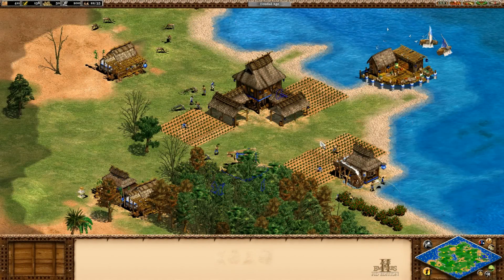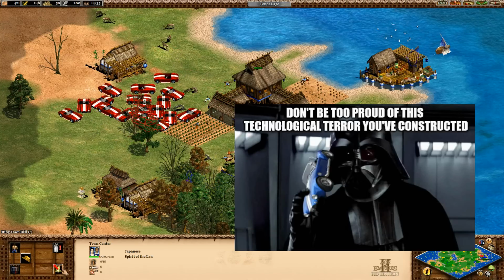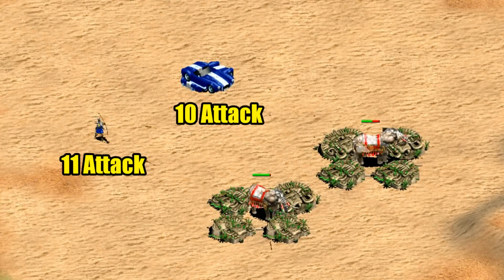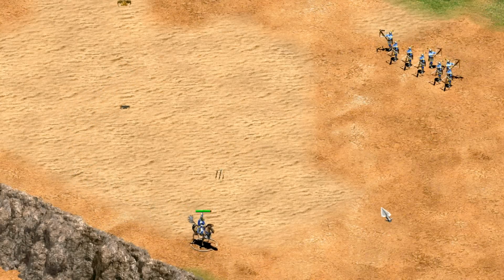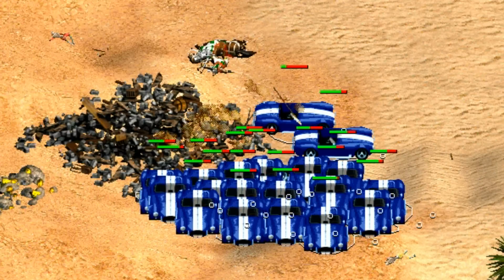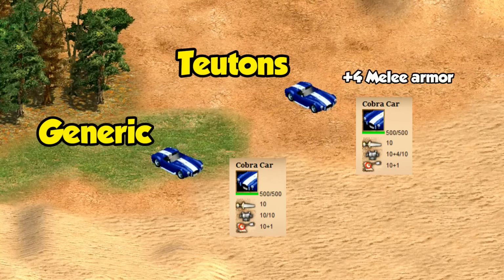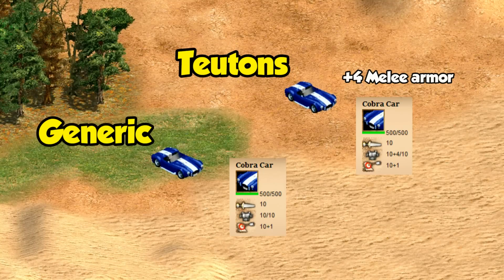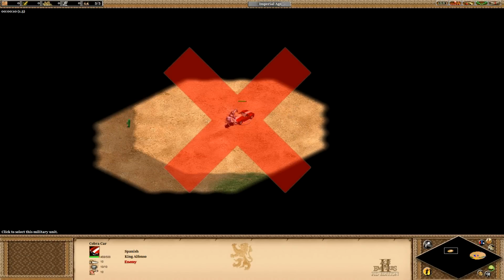How to Beat AoE2 Cobra Cars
How do you beat the overpowered Cobra Car cheat unit in Age of Empires 2? Let's investigate by running some tests and analyzing its stats.

Game: Age of Empires 2 HD with Forgotten Empires, African Kingdoms, and Rise the Rajas expansions